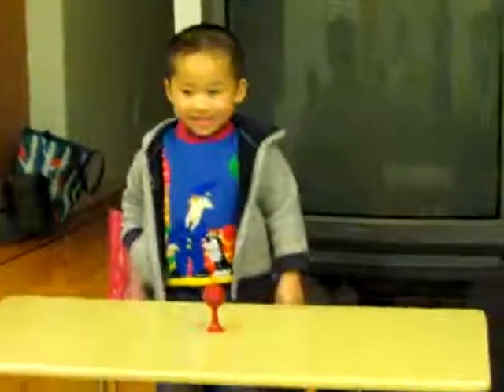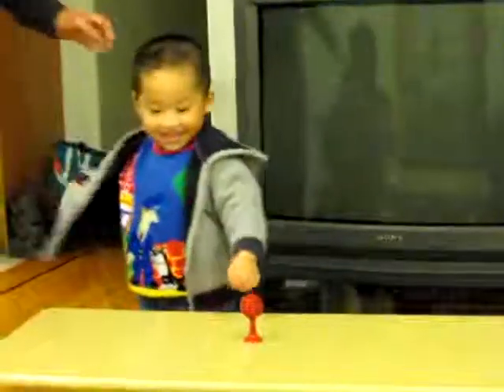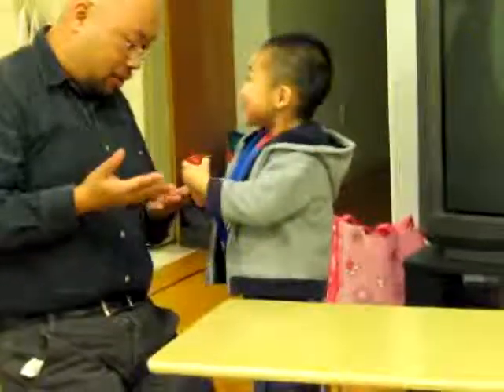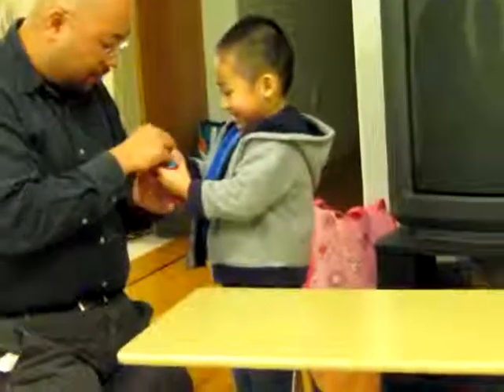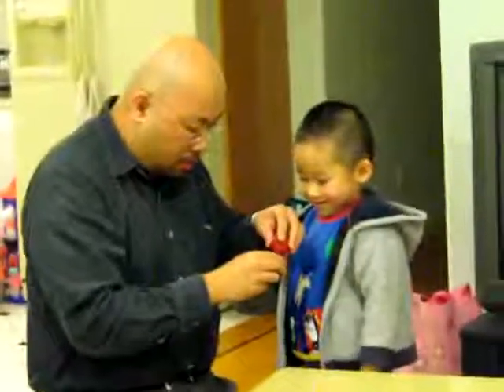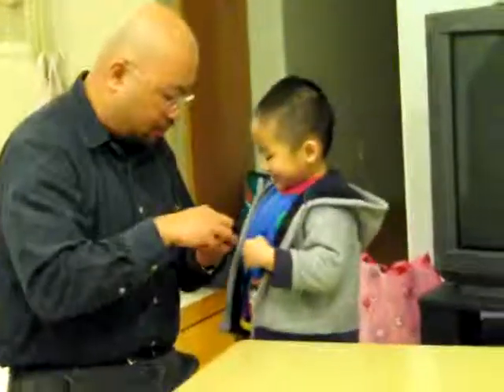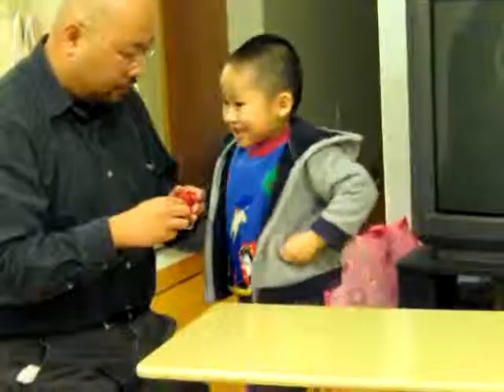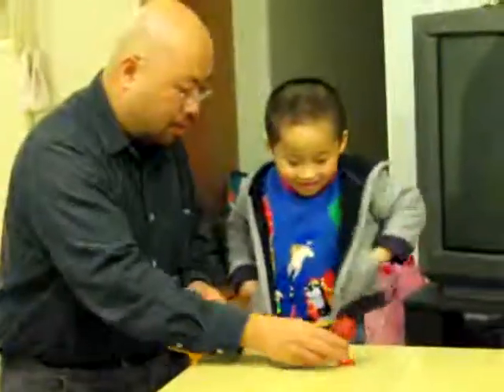Kenneth's magic show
His sister taught him this trick. This turns out to be a blooper.